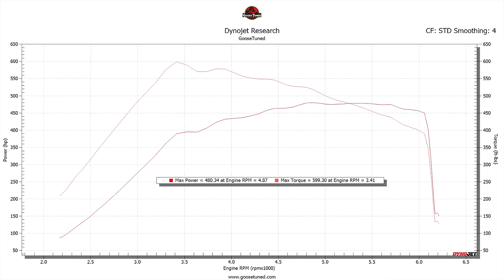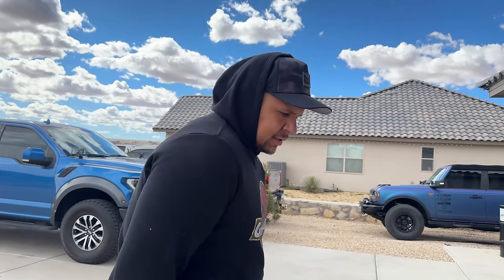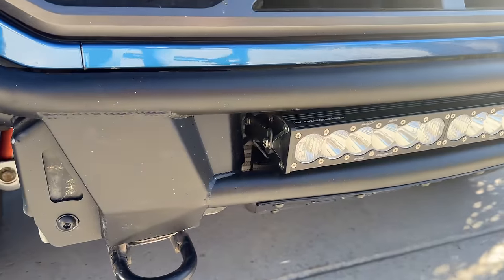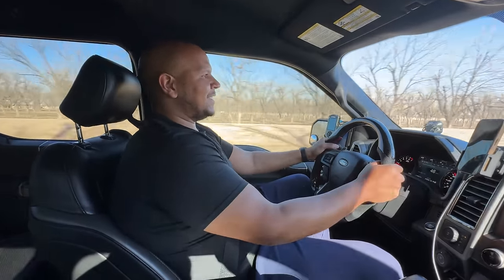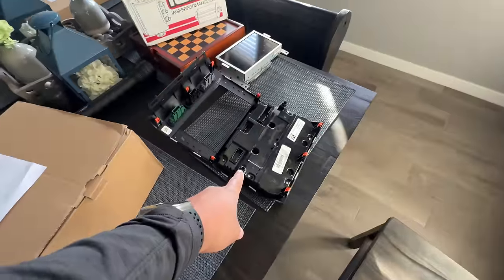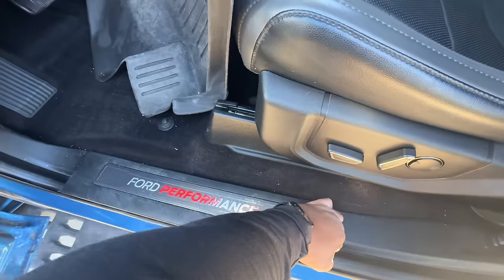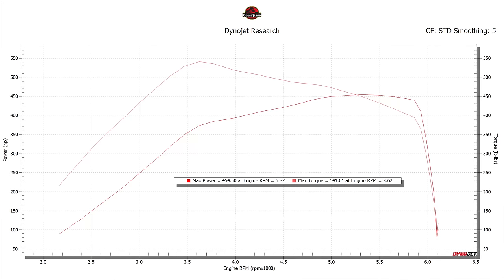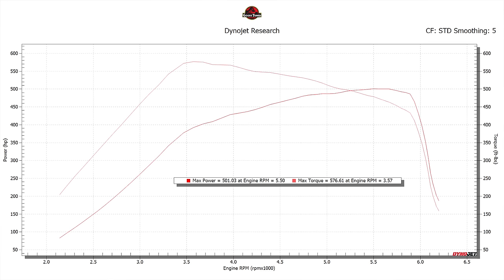Project Raptor Build: Episode 2 - One Stage at a time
Episode 2, we finish up our Stage 1 tuning and begin the installation of parts!  This is always exciting, being able to see the truck start to change!

We won't only be doing performance, we'll be spicing it up with a little look-good as well.